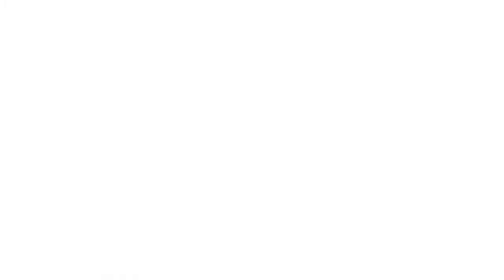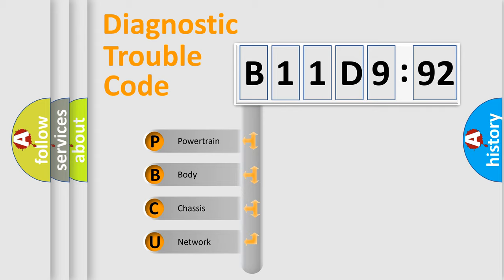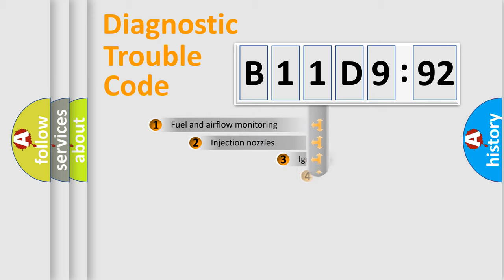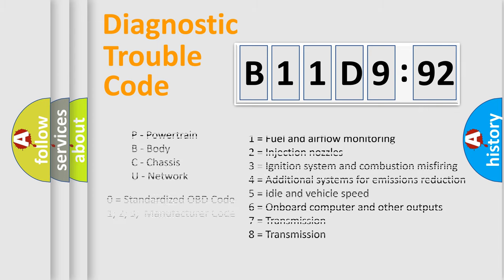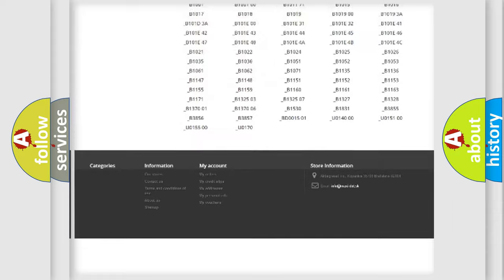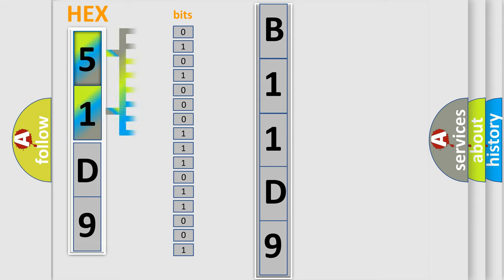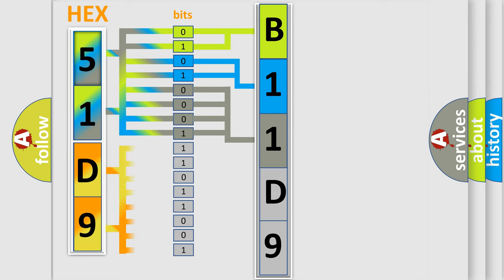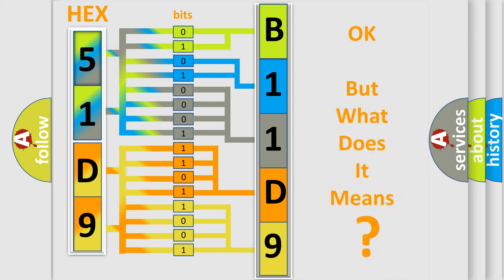DTC Chrysler B11D9-92 Short Explanation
Contents:
0:21 Basic DTC analysis according to OBD2 protocol standard.
1:48 Insight into programming
2:58 A diagnostically understandable description of the Diagnostic Trouble Code
3:05 Basic error definition

Make:
Chrysler
Code:
B11D9 92
Definition:
Lost Communication With Brake System Control Module
Failure Type: